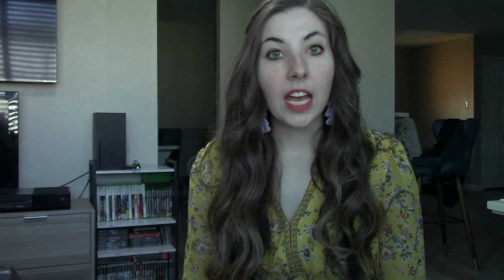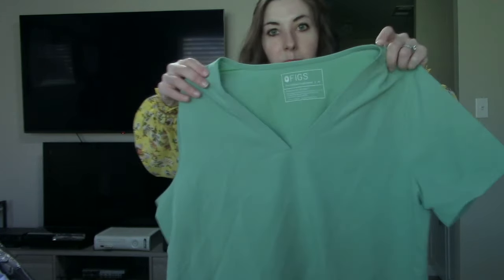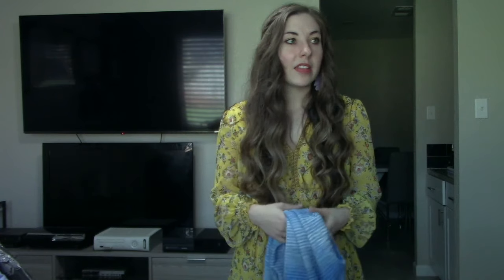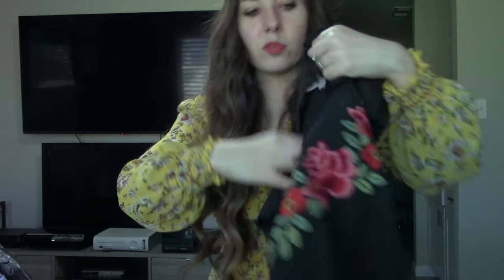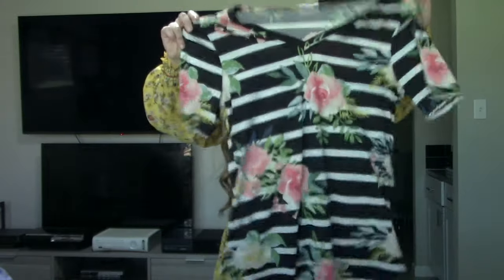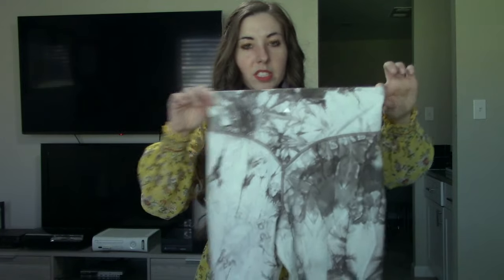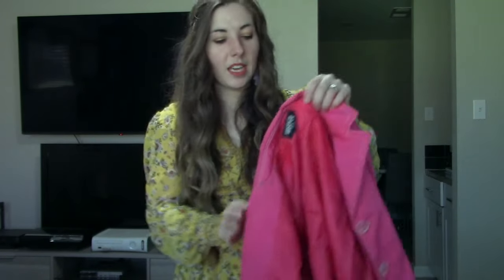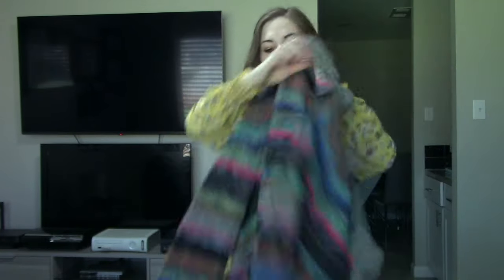Thrift With Me at 3 Different Thrift Stores + Haul to Resell Online for Profit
intro 0:00
thrift with me 0:41
haul 2:43

I’m Maddy, a full-time reseller on Poshmark, eBay, and Mercari, located in the suburbs of Dallas, Texas. In this video, I am going to three different thrift stores. Two of the thrift stores are having .99 color tag day. One thrift store is regularly priced. Plus see what I got to resell for a profit in a long thrift haul.

Reseller Tools:
smaller mailers
larger mailers
tissue paper
inventory totes